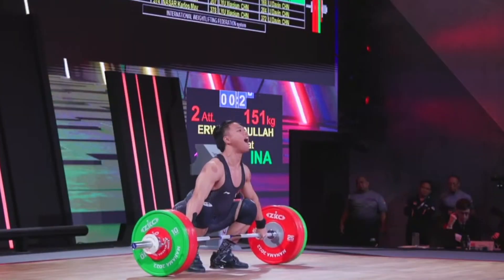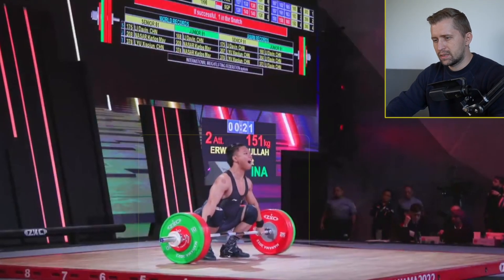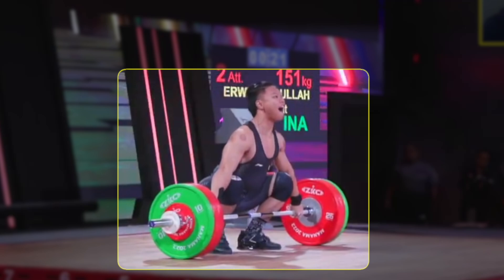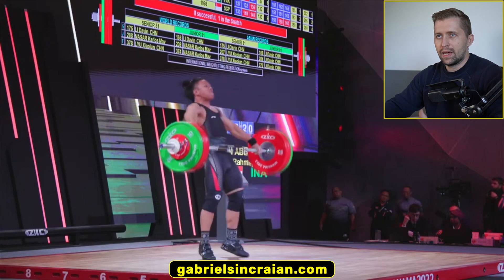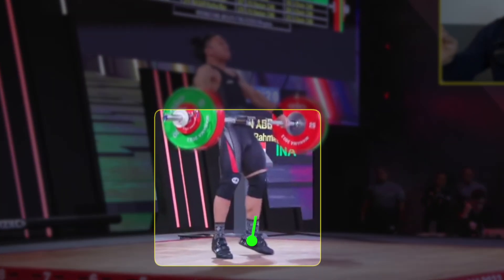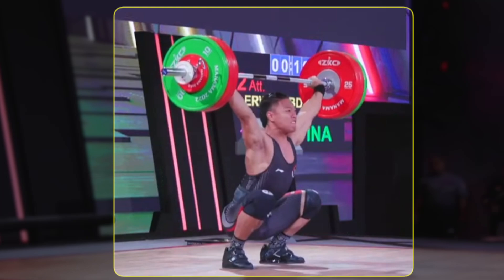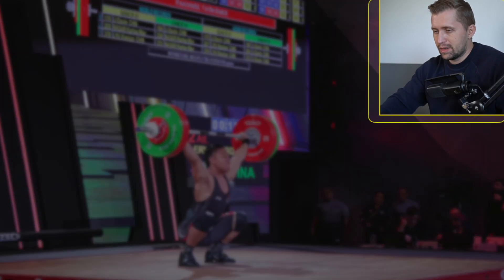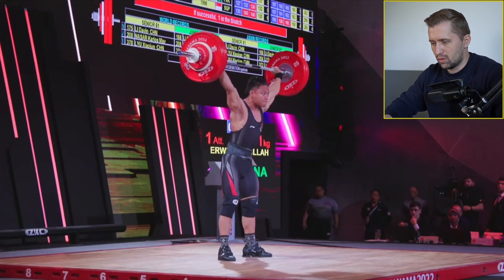Rahmat Erwin Abdullah 151 kg Snatch Analysis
Feel free to let us know what type of content you would like to see from Gabriel in the comments, he is open to suggestions.

⏱ Timestamps
0:00 Intro
01:16 151 Kg Full Snatch Analysis
06:14 How to choose your favorite weightlifter for next analysis video
07:17 Outro